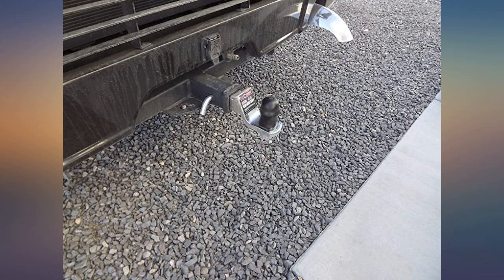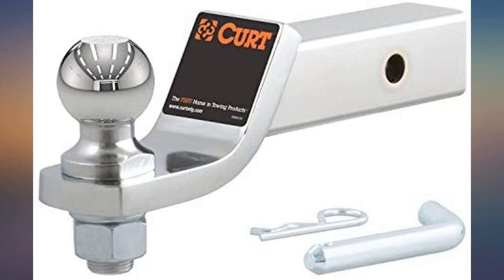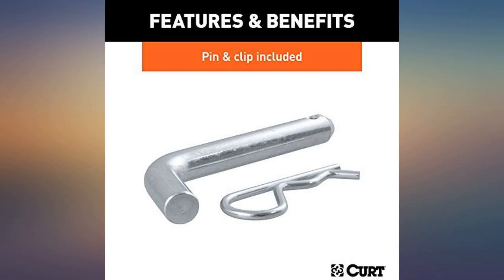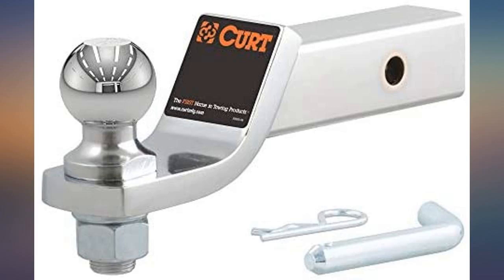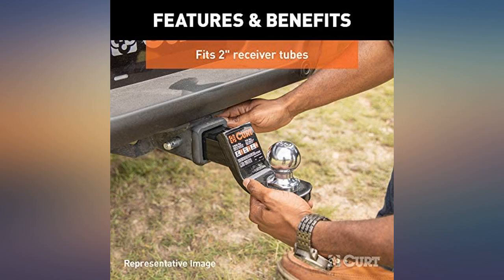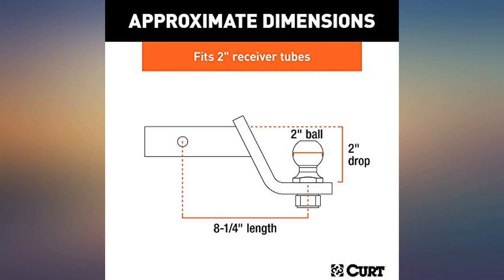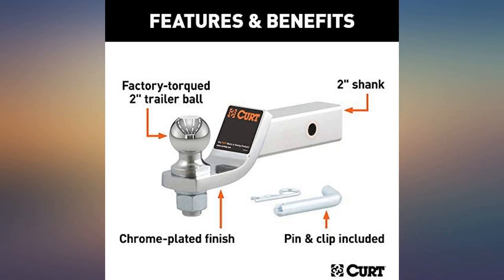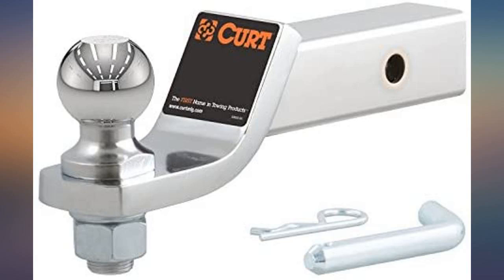CURT 45295 Chrome Trailer Hitch Mount with 2-Inch Ball & Pin, Fits 2-In Receiver, review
Main Features:
by entering your model number.. DEPENDABLE STRENGTH. Rated to tow 7,500 pounds gross trailer weight and 750 pounds tongue weight, this ball hitch offers dependability for your towing setup (weight capacity may change if trailer ball is removed). VERSATILE USE. This trailer hitch ball mount comes with a 2-inch x 2-inch shank to fit virtually any industry-standard 2-inch receiver. The ball mount has a 2-inch drop, 2-inch diameter ball, 5/8-inch pin hole and 8-1/4-inch overall length. READY TO TOW. Hitching up your trailer is easy with this ready-to-use trailer hitch ball mount. It comes with a pre-attached tow ball for ready coupling and a trailer hitch pin to securely mount onto your hitch receiver. CORROSION-RESISTANT. For long-lasting use, this ball hitch and the trailer ball have a polished chrome-plated finish. This finish resists damage from rain, dirt, snow, road salt and other corrosive threats. EASY TO INSTALL. To install the trailer hitch ball mount on your vehicle, simply insert the shank into your vehicle's 2-inch hitch receiver. The rounded shank, included hitch pin and pre-torqued trailer ball make installation easy

amazon reviews, reviews, customer reviews, best ball mounts, cheapest ball mounts, cheap ball mounts, best towing products & winches, cheapest towing products & winches, cheap towing products & winches